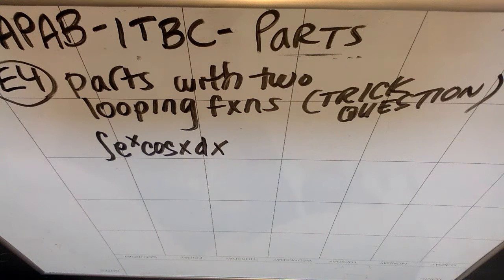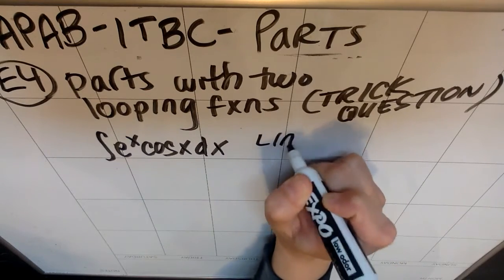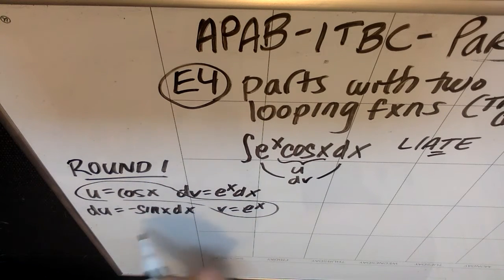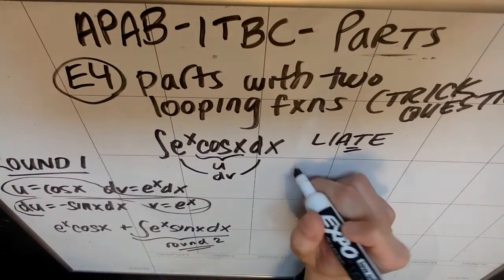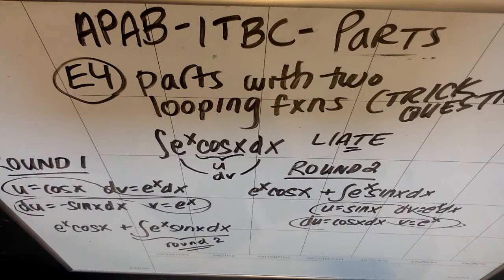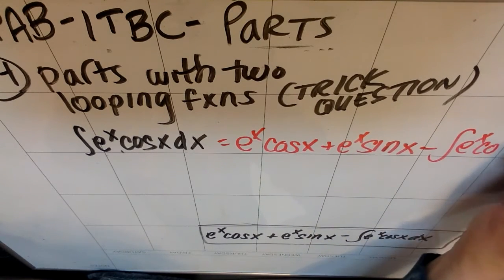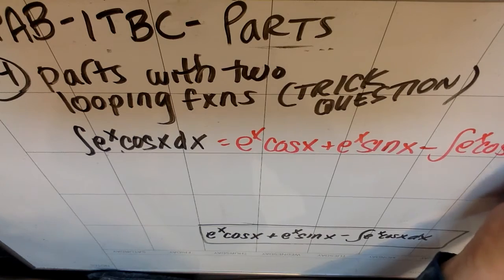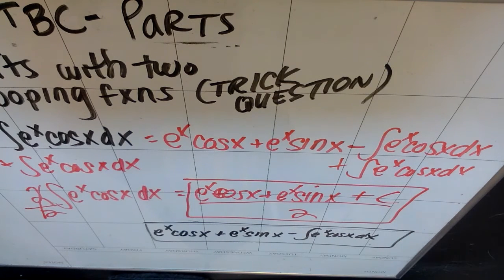APAB: ITBC Integration by Parts Looping Trick E4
APAB: ITBC Integration by Parts Looping Trick Example 4